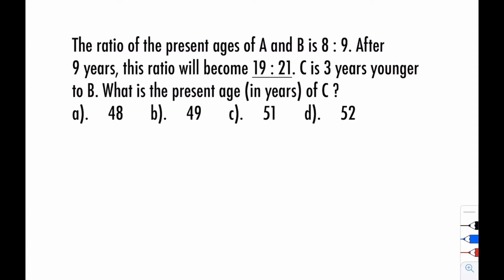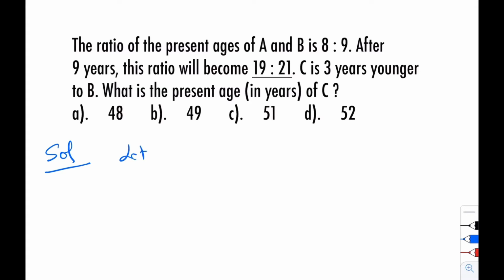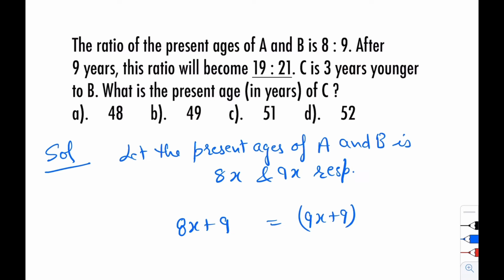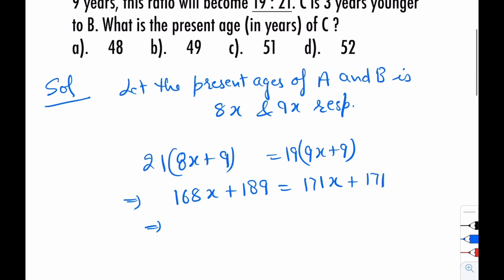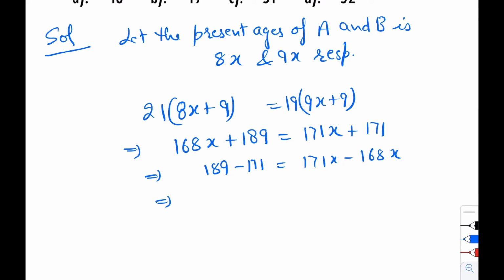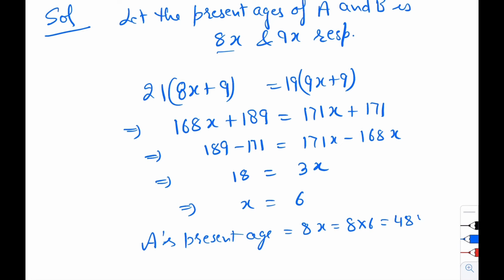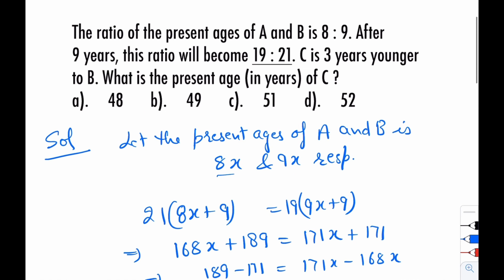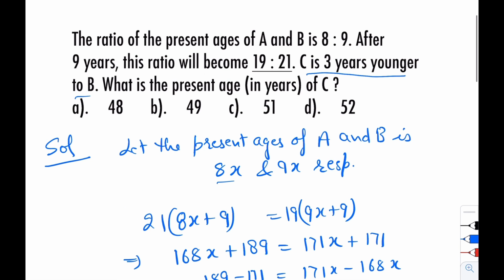Problems on Ages (Problem 3)| can you find the solution | competitive examination mathematics | exam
Tips to  solve problems on ages problems  on ages
tricks
class 10
  problems  on ages  class 9
   Basics problems  on ages
    problems  on ages practice questions
    problems  on ages practice problems
Reckon classes
Reckon
Competitive examination mathematics
Competition questions